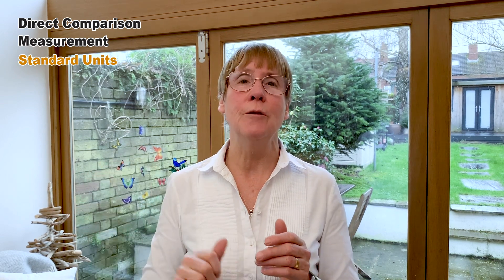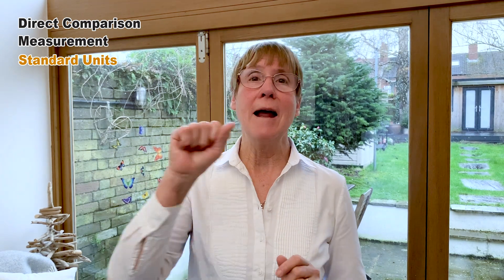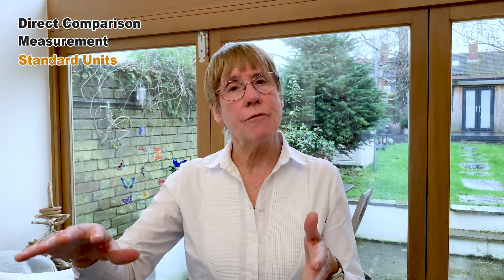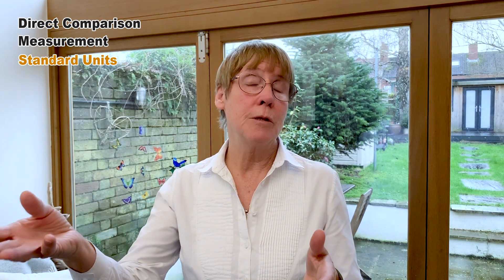Introducing Measurement in the Early Years | Comparison | Units| Ruth Merttens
Professor Ruth Merttens discusses the introduction of measurement in the Early Years. She discusses strategies to introduce the concept. Three stages are covered, from direct comparison, through to non-standard units, and finally standard units.

Advice for all parents currently taking on the difficult challenge of home schooling due to COVID-19.

Hamilton are providing free packs for English and maths for Reception, Key Stage 1 and Key Stage 2. Download our Learning at Home packs:

Hamilton Trust is a UK charity working to support inspirational teaching and learning through its website and projects

Hamilton is not government funded, and it is through the support of our Friends and School Subscribers that we are able to continue developing new plans and sessions and saving teachers time